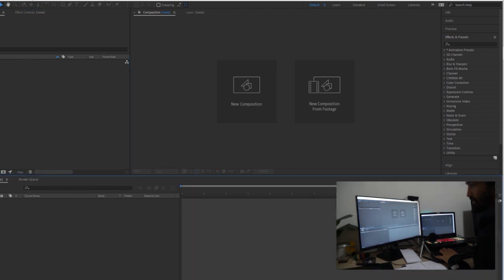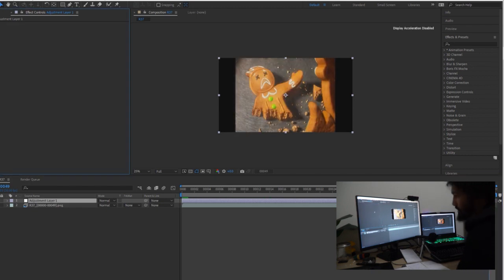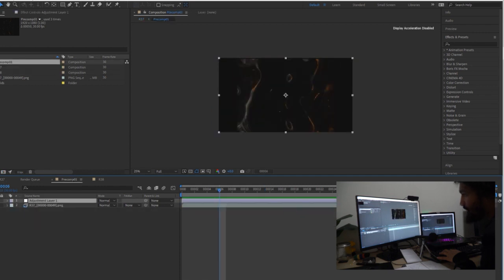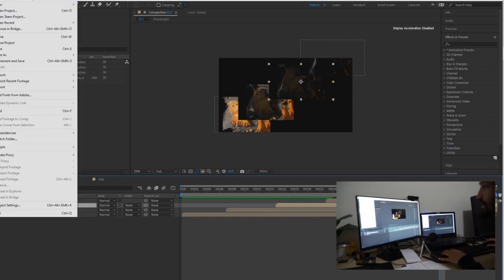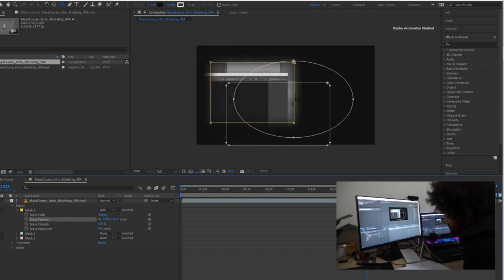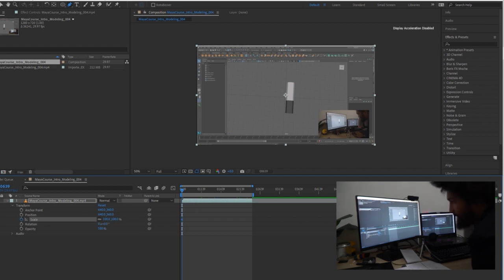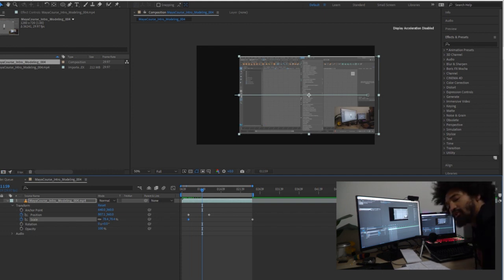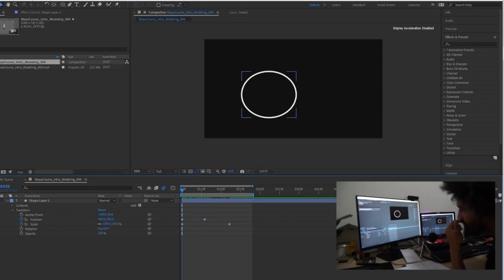Introduction to After Effect 2023/2024 - Part 002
In our previous video, we delved into the world of Photoshop and showed you how to enhance your photo editing skills. Today, we're taking it a step further with this comprehensive After Effects tutorial, designed to elevate your video editing abilities to new heights.

Whether you're an After Effects novice or an experienced user, this tutorial is brimming with invaluable tips and techniques that will empower you to craft professional-quality videos.

Here's a sneak peek of what we'll cover in this tutorial:

    Keyframe Animation: Learn how to create smooth and captivating animations using keyframes, adding a dynamic touch to your videos.
    Color Grading: Dive into the art of color correction and grading to enhance the visual appeal of your footage.
    Green Screen (Chroma Key): Unlock the secrets to perfectly integrating subjects into any environment with green screen techniques.
    Motion Tracking: Master the skill of tracking objects or text to elements in your video, allowing for stunning visual effects.
    Transitions and Effects: Discover how to apply creative transitions and effects to take your video projects to the next level.
    Optimizing Your Workflow: Explore the latest features and tools in After Effects to streamline your editing process and maximize efficiency.

If you're eager to enhance your video editing skills and create stunning works of art, this tutorial is tailor-made for you. Follow along step-by-step, and watch your videos transform into captivating masterpieces.

Let's dive into the world of After Effects together!